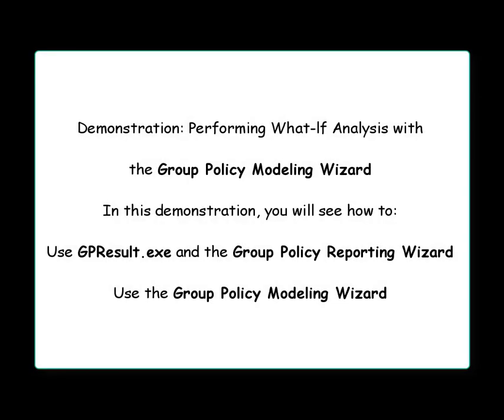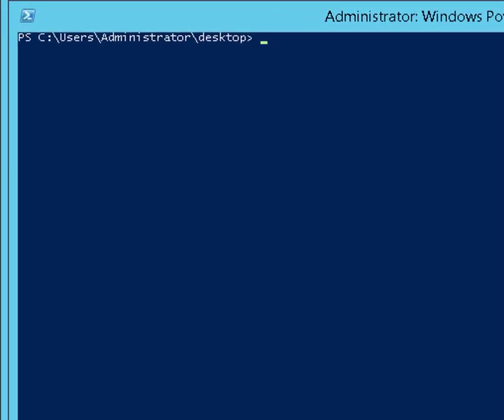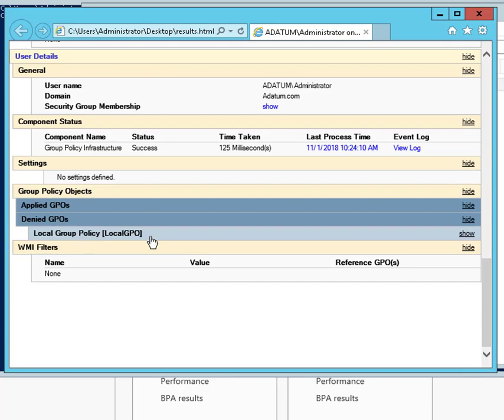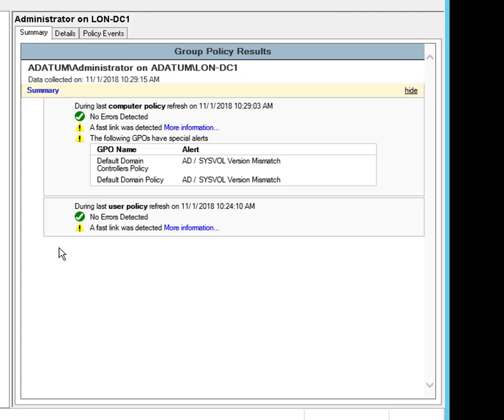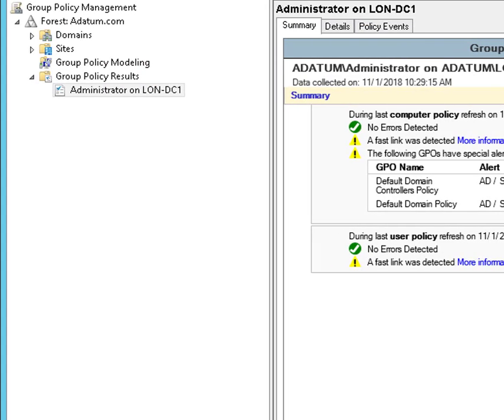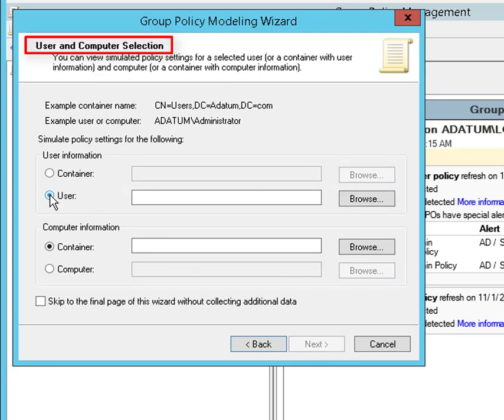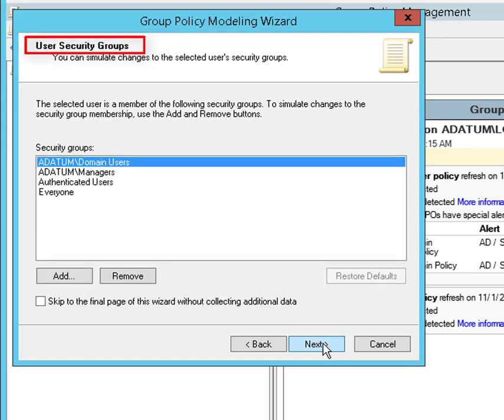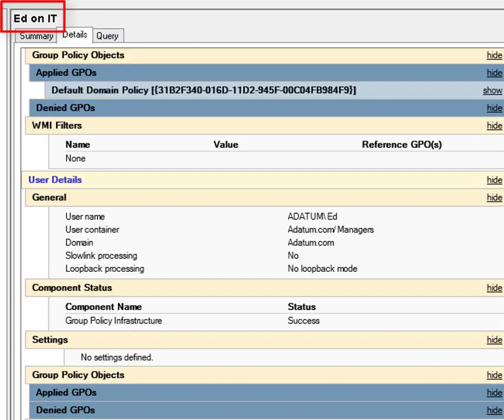411_Mod_4_L4_D1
Module 4
Lesson 4
Demo 1